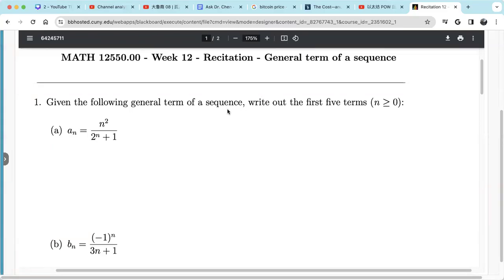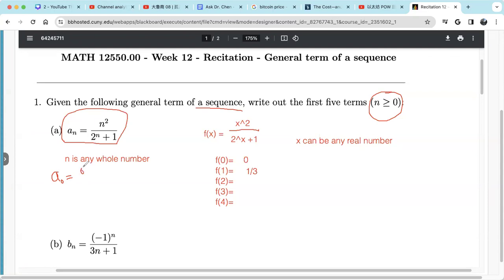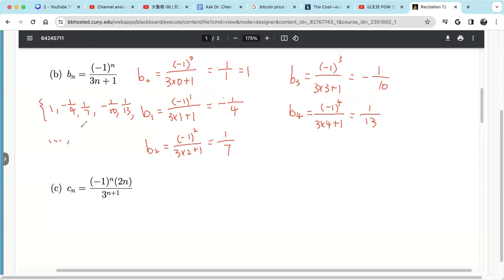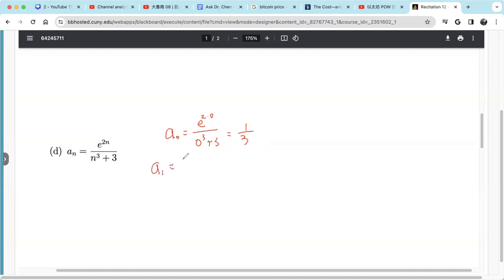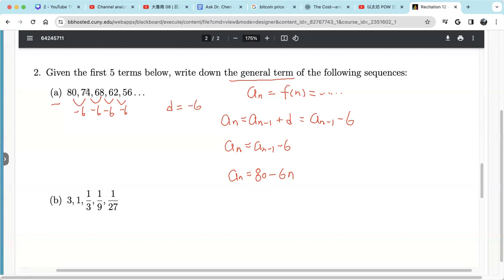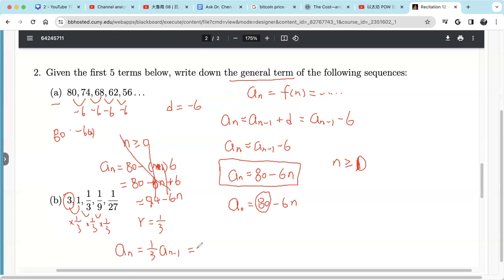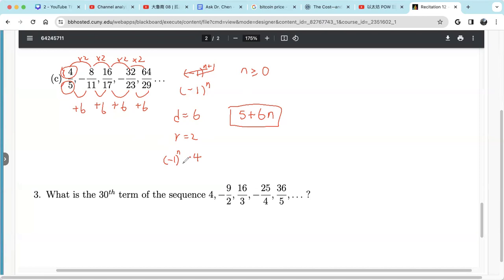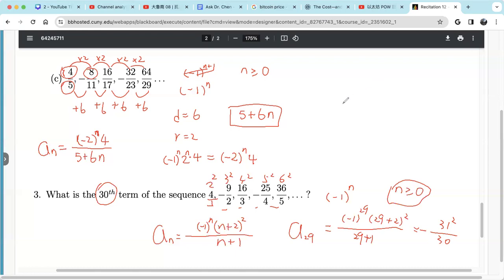Sequence#mathematics maths math sequence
Recitation 12: arithmetic sequence; geometric sequence; find first five terms of a given general sequence; form a general sequence for a given first five terms of a sequence, etc..